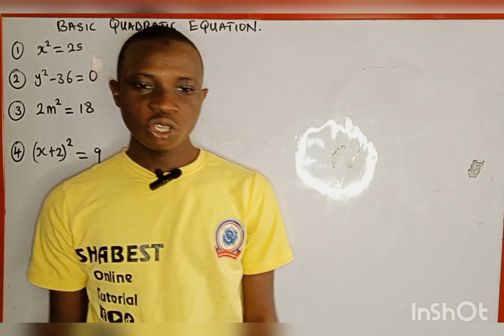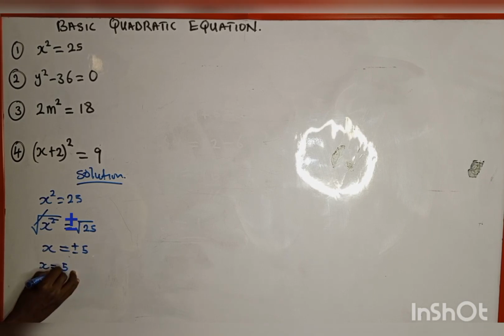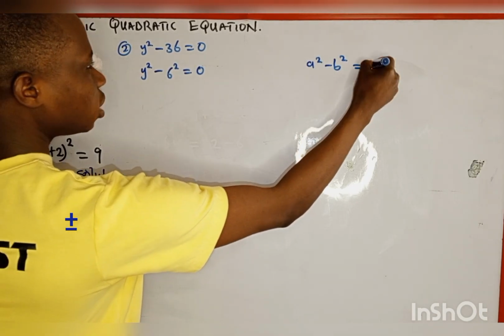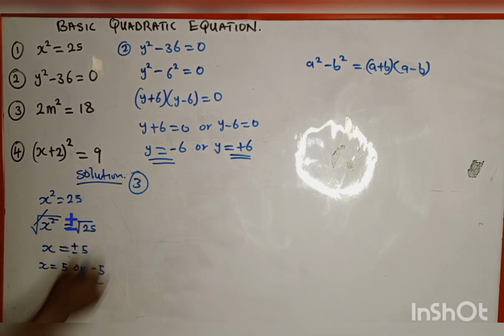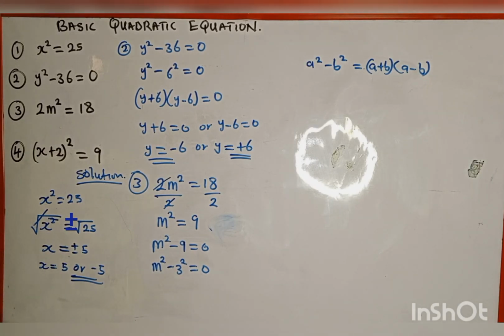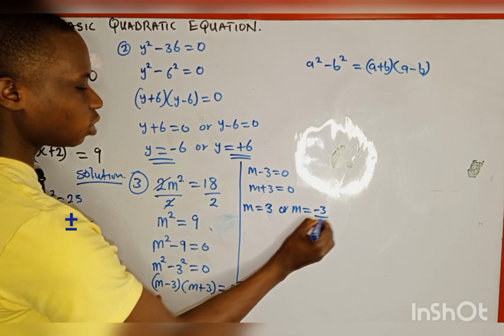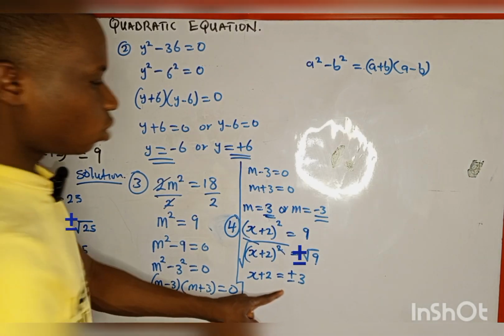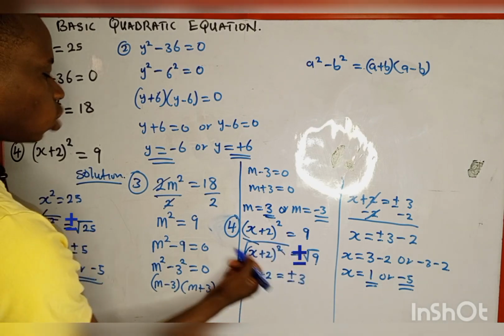Basic Quadratic Equation